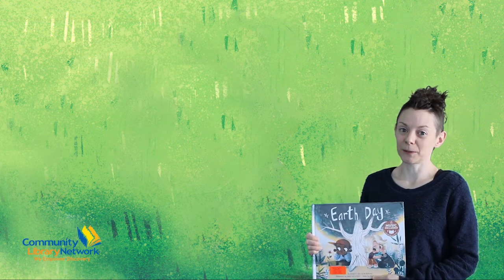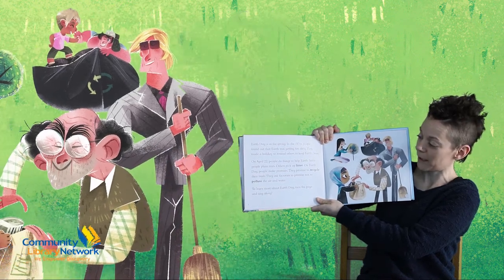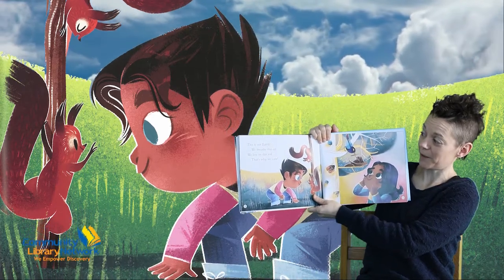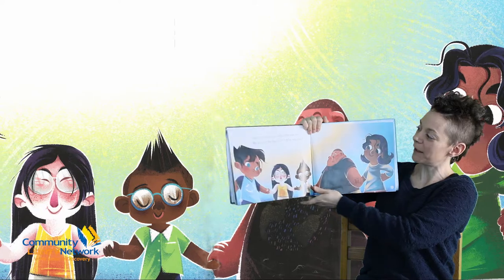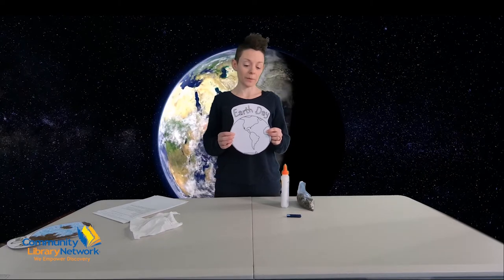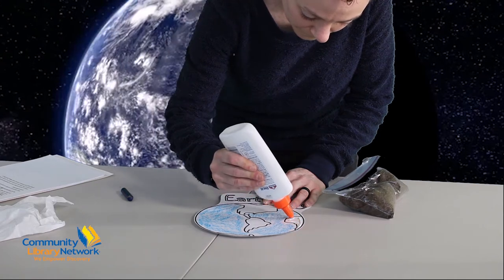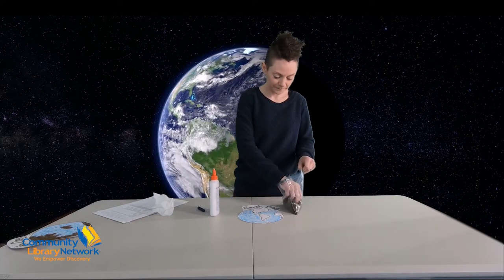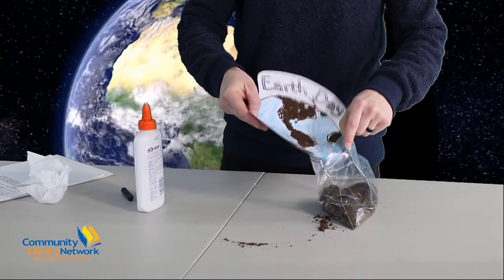STORY TIME!: "Earth Day"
Join Ms. Meghan as she reads, "Earth Day" by Emma Carlson Berne, illustrations by Mike Bundad.